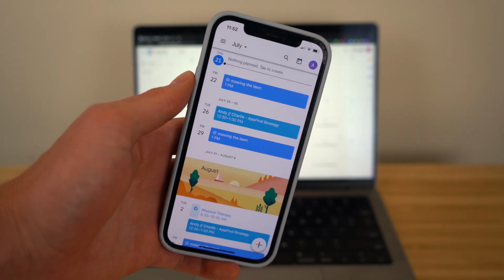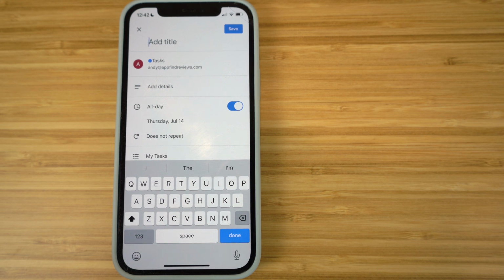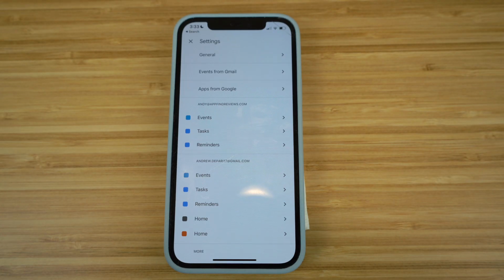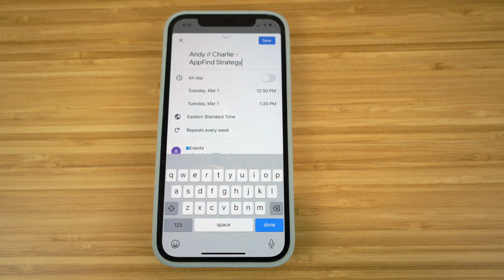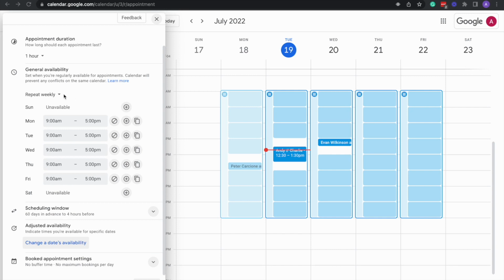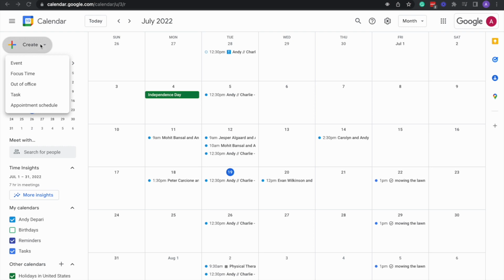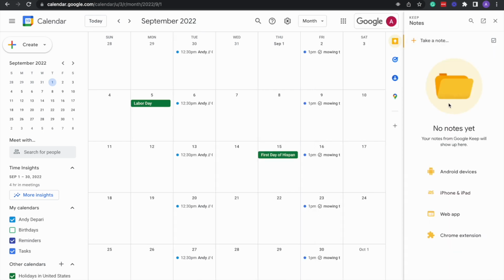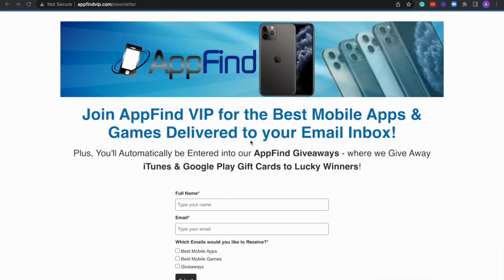Google Calendar - Complete Beginners Guide (iPhone & Desktop)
Learn how to use Google Calendar on your iPhone & Desktop in this Complete Beginners Guide which covers Everything you Need to Know to use Google Calendar to its Maximum Potential. This In-Depth Guide has Everything you need to become a Google Calendar expert on your iPhone & Desktop!

Let us know what your favorite Google Calendar feature is below in the comments!

Video Chapters:

0:00 Introduction
0:29 Google Calendar on iPhone
29:49 Google Calendar on Desktop
01:04:55 Outro

Content Claim: All Video Clips and Sound have been either produced or licensed by AppFind. I show off our Google Calendar Beginners Guide in this video. Everything else in the video is my own work.